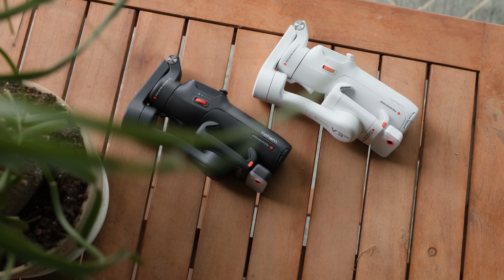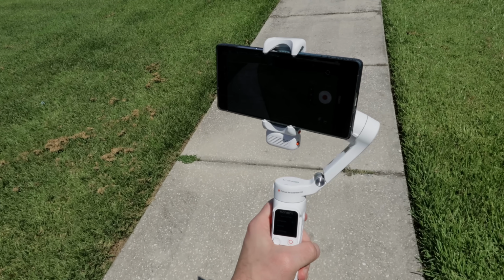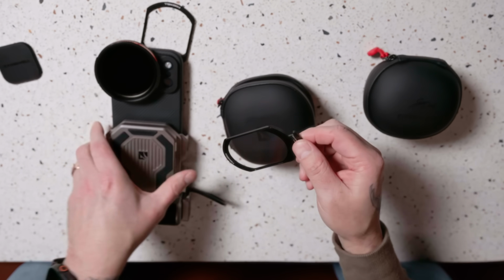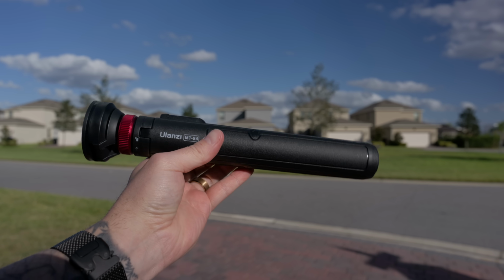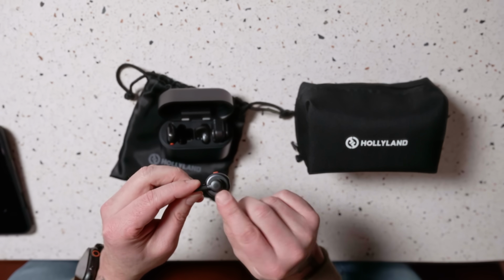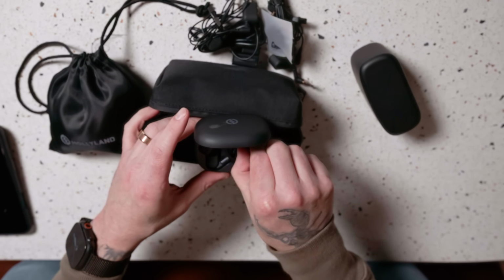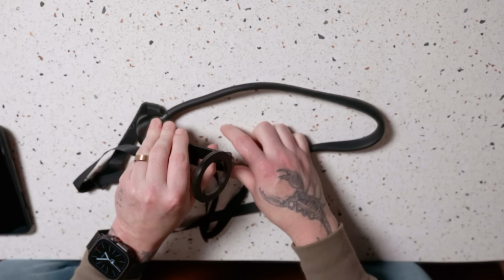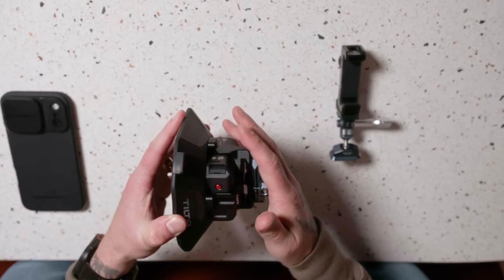10 iPhone 17 Pro Camera Accessories You Need To Know About!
The iPhone 17 Pro and the iPhone 17 Pro Max have incredible cameras and this year Apple added the ability to shoot ProRes RAW video and Open Gate! But, if you want to get the most out of these cameras I highly recommend picking up a few things. So, in this video we'll be looking at 10 of the best camera accessories for your iPhone 17 Pro and iPhone 17 Pro Max!

Founist iPhone Display
Hollyland Lark M2S
Hollyland Lark 2 Max
Ulanzi Tripod
Tilta Suction Cup
Telesin Neck Mount

►► TIMECODE ◀︎◀︎
00:00 Introduction & iPhone 17 Camera Features
00:27 Accessory 1: Hohem iSteady V3 Ultra Gimbal
03:16 Accessory 2: Freewell Pro Camera Grip Kit
07:32 Accessory 3: Charge Disc Pro SSD Hub
08:39 Mounting Solutions: Ulanszi MT84 & Silence Corner Mamba Pod
10:44 Audio Accessories: Lark M2S & Lark Max 2 Wireless Mics
13:03 Mic Sound Demos & Comparison
15:03 Accessory for Rear Camera Self-Recording: Funnest Display
16:34 POV Filming: Teley Magnetic Neck Mount
17:31 Car & Surface Mounting: Tilta Hydra Suction Cup
20:01 Conclusion & Where to Find These Accessories